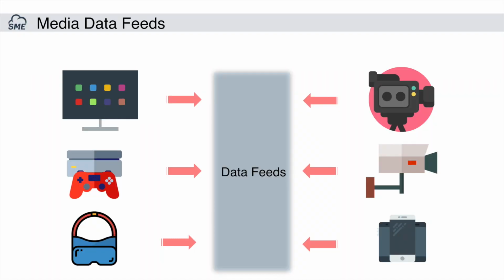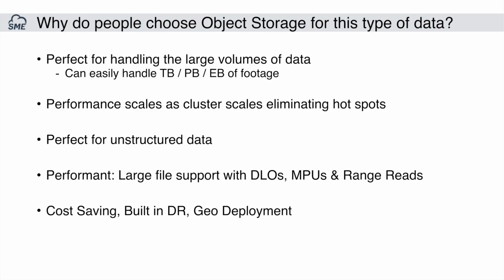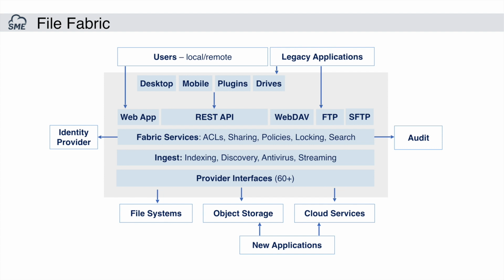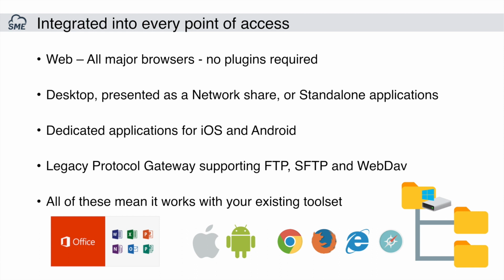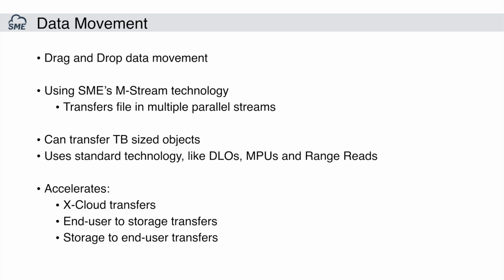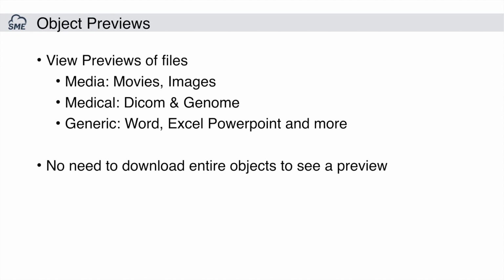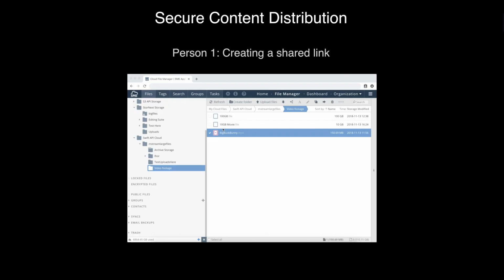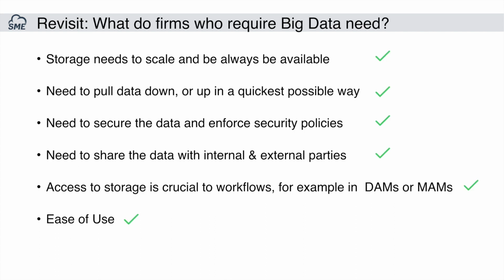Asset Management and File Transfer Acceleration for Media and Entertainment Industry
How to transfer assets between storage tiers quickly and efficiently? How to archive data onto Object as part of our existing workflows? How to distribute content stored on Object Storage securely?